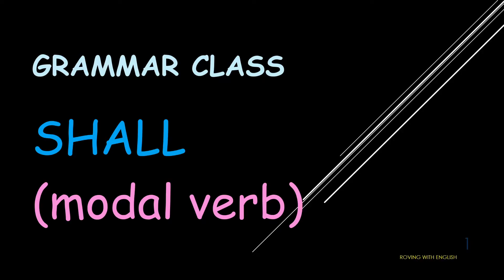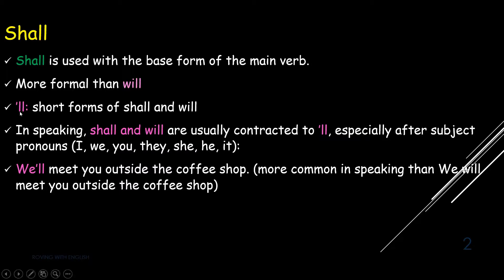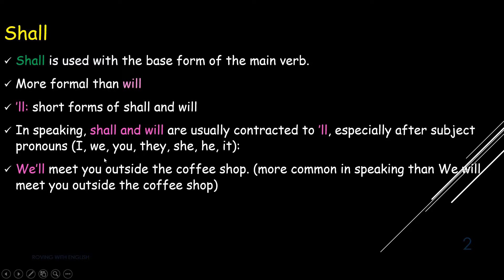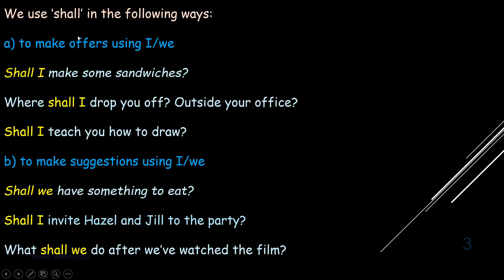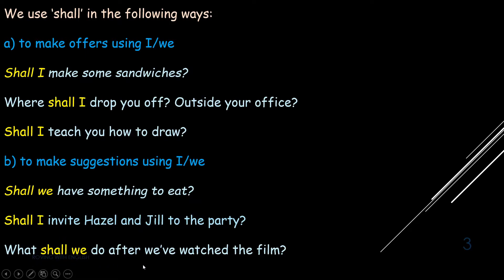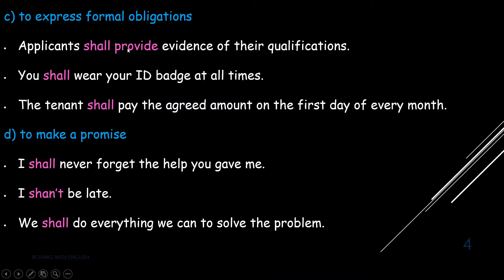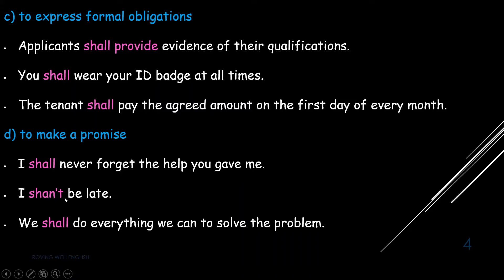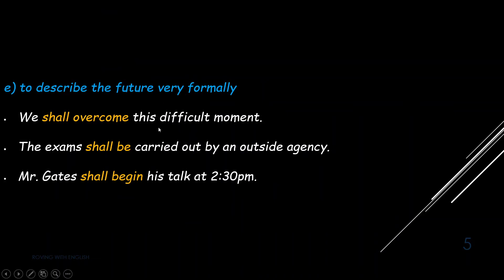SHALL MODAL VERB NCERT CBSE English Grammar Class 8,9,10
SHALL MODAL VERB
RovingwithEnglishandTech.NCERT CBSE English Grammar Class 8,9,10